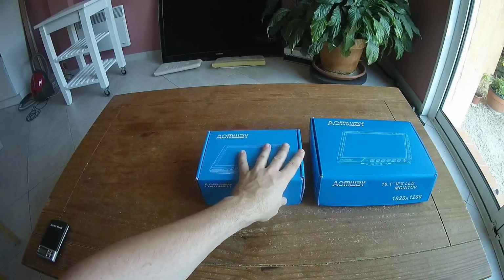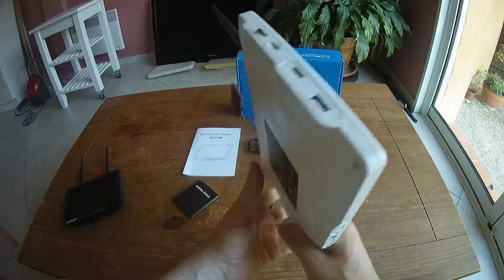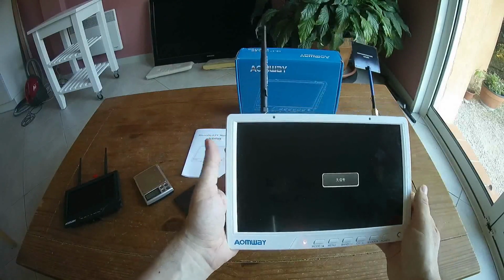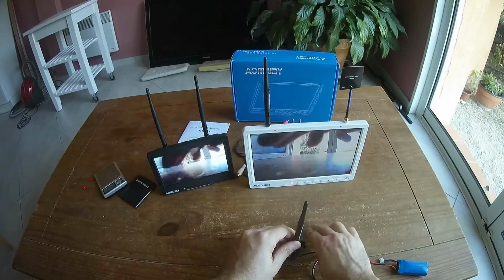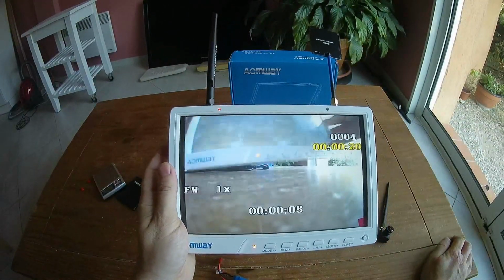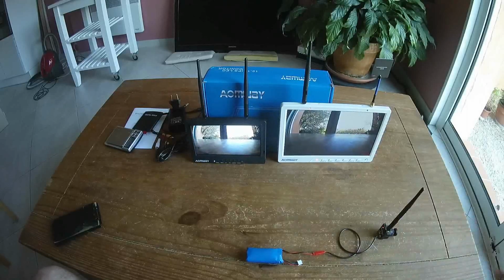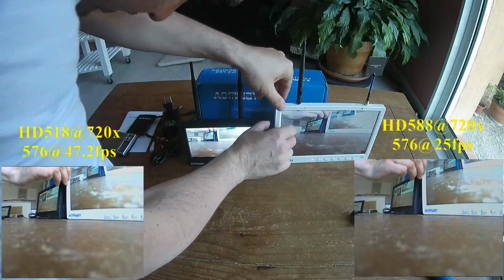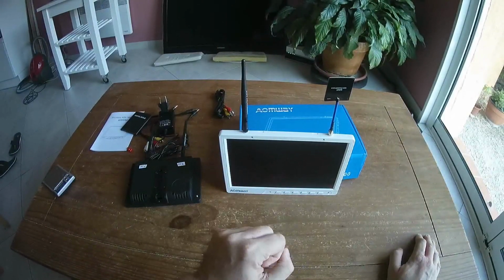AOMWAY HD588 10.1" FPV monitor unboxing and quick testing (Courtesy Banggood)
RCgroups review